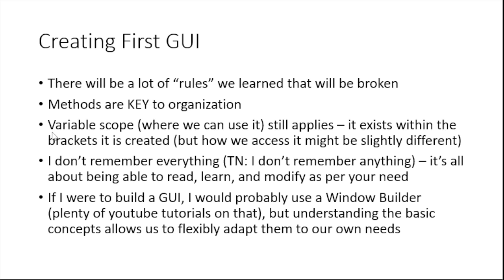2b - General Musings of a Teacher